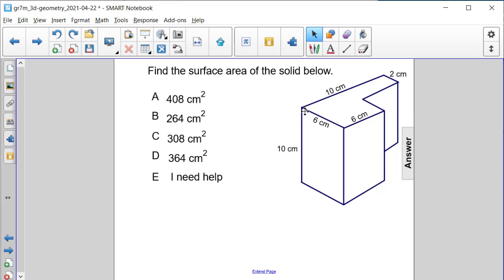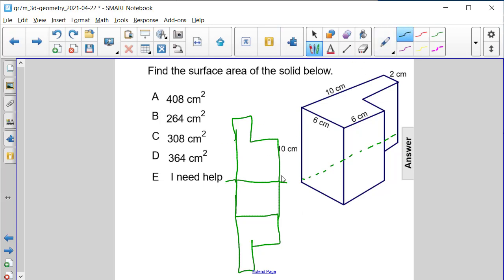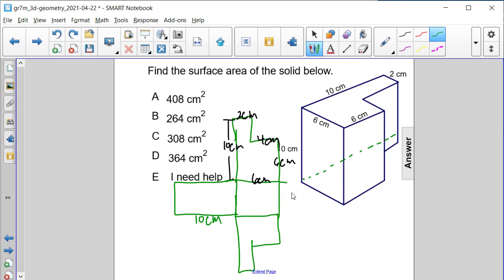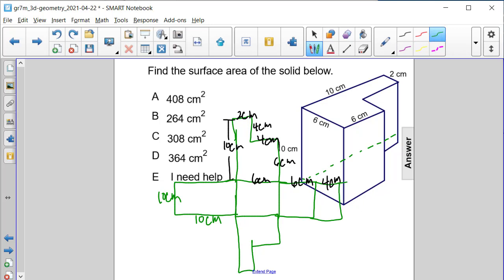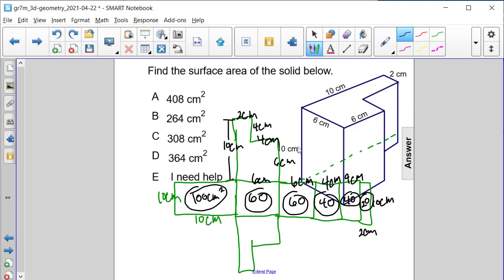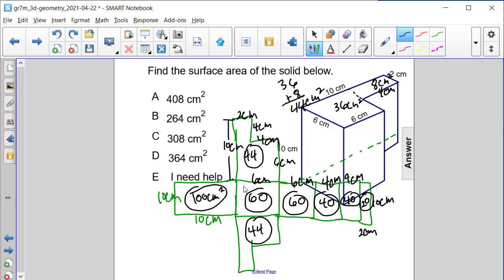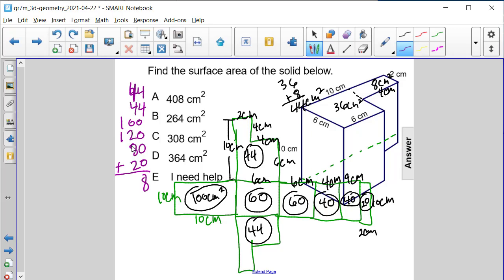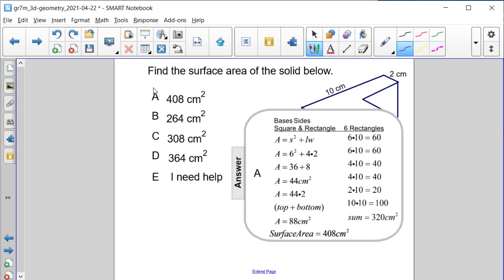Gr7Math 3D Geometry Q43